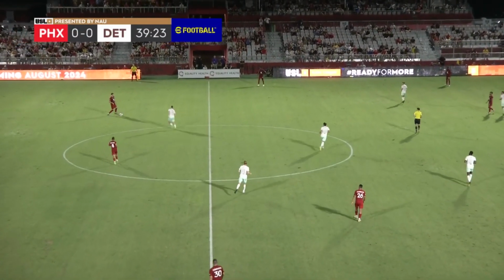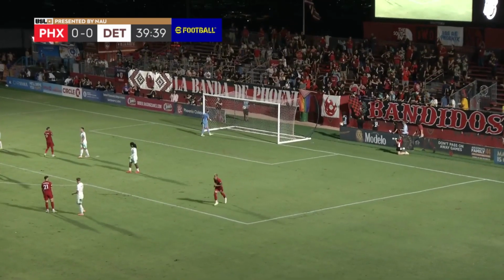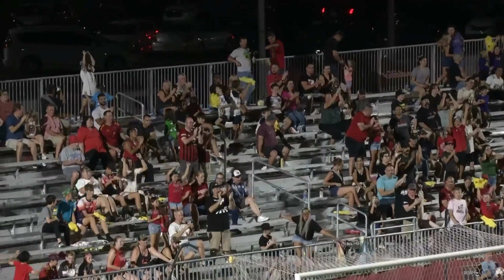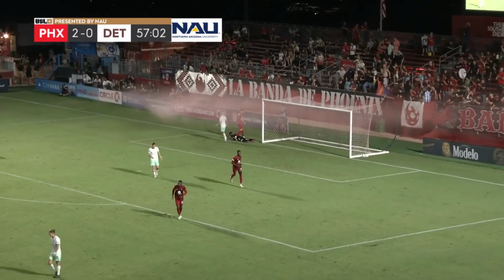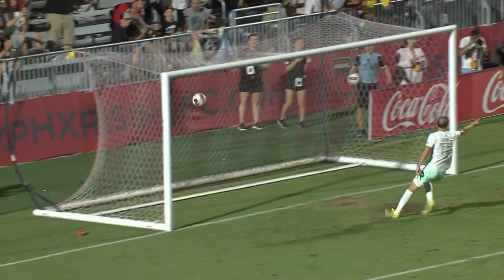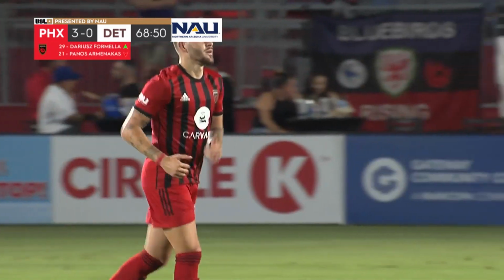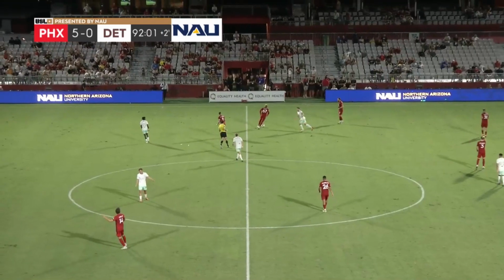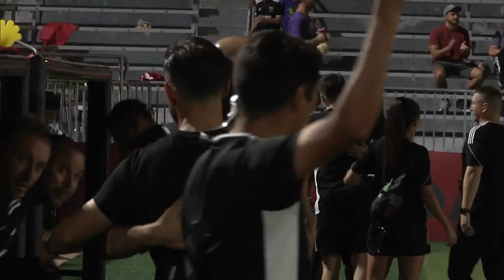EXTENDED HIGHLIGHTS: Detroit City FC at Phoenix Rising FC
Detroit City FC traveled on the road to face Phoenix Rising FC, falling to defeat against the Western Conference team.

Founded in 2012, Detroit City FC has established itself as one of the most talked about soccer teams in North America.  Our club motto, Passion for Our City, Passion for the Game, evokes the three ideas the grassroots organization was built upon: to satisfy the demand for soccer in downtown Detroit, represent the city in a positive light, and build community through “the beautiful game.”